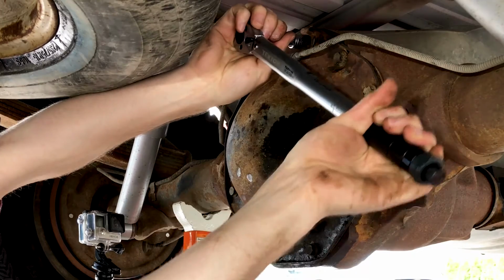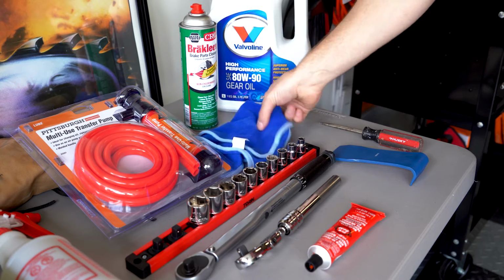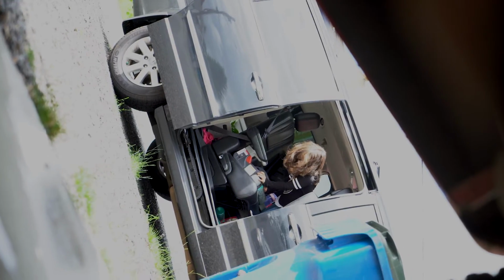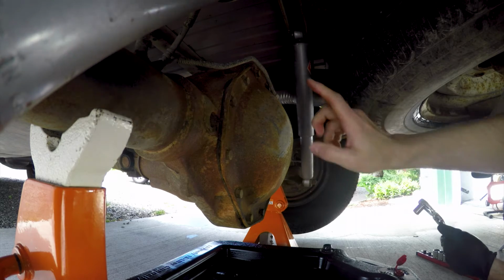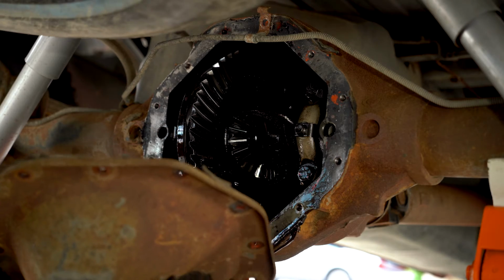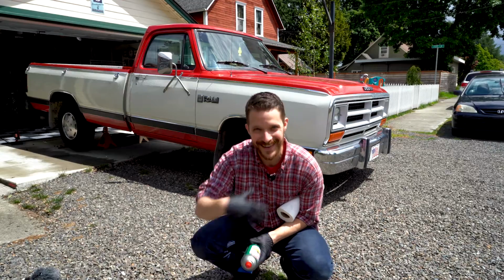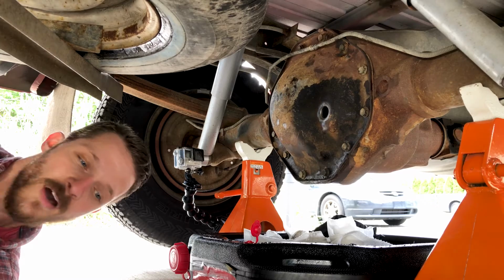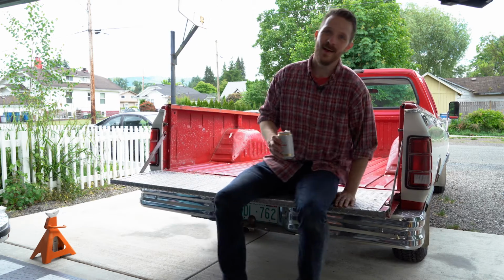Changing Your Rear Differential Fluid (First Gen Dodge Ram, Ramcharger)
It's time for another episode in "The Old Dodge" series!  In this video I show you how to change the gear oil or rear differential fluid on your truck.  This video was done with a 2wd Dodge Ram (1987 Dodge D150), but the process is the same on most trucks and even cars.

This is an easy job and very important.  Your rear diff fluid is a regular maintenance task that is often overlooked.  If you want your rig to keep going for years to come, don't forget to do this!

Here's a list of supplies/tools you'll need:

Supplies:
1.  Gear Oil.  Check your owner's manual for what type to use.  I used Valvoline 80W-90
2.  New Gasket or RTV Gasket Maker
3.  Brake Cleaner

Tools:
1.  1/2" socket and wrench
2.  torque wrench
3.  flat head screw driver
4.  plastic scraper (don't use a metal scraper)
5.  oil drain pan
6.  rags or paper towels
7.  fluid transfer pump